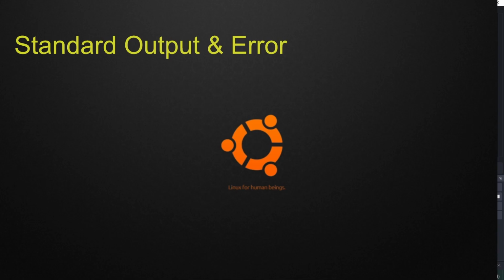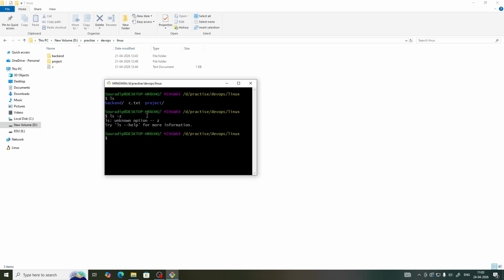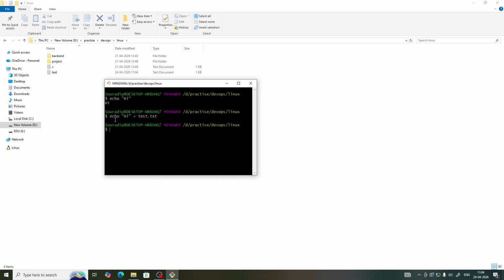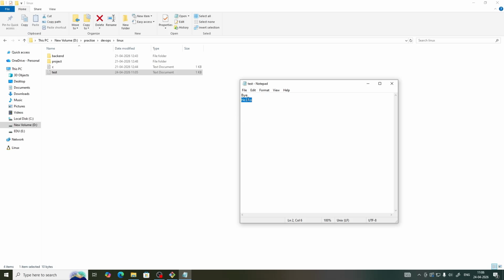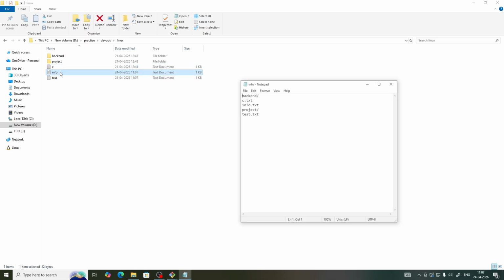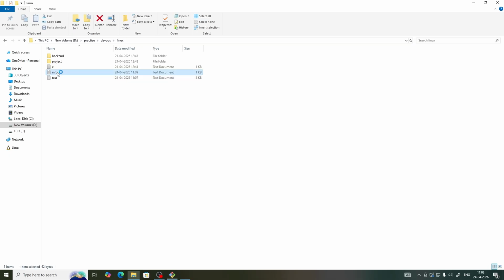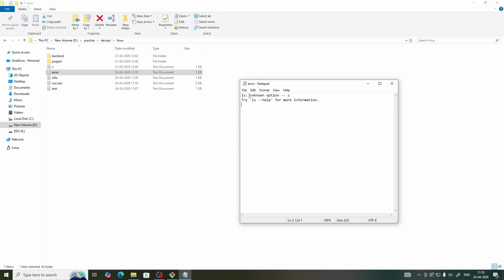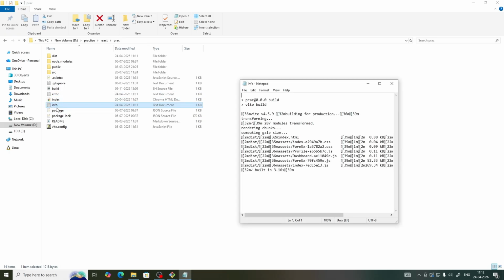Linux Output Redirection Explained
Confused about where your Linux command output goes? 🤔

In this video, you’ll learn one of the most important Linux concepts every developer and DevOps engineer must know:

👉 Standard Output
👉 Standard Error
👉 &gt Redirect output to a file
👉 &gt&gt Append output to a file

We’ll also cover:
✔ Difference between output and error
✔ Why logs are important in production 🔥
✔ Real-world examples of saving command output
✔ Common beginner mistakes with redirection

By the end of this video, you’ll understand how Linux handles output and how to control it like a pro.

🧠 Real-World Example:
Save logs, debug application errors, and separate success output from failure logs — exactly how real production systems work.